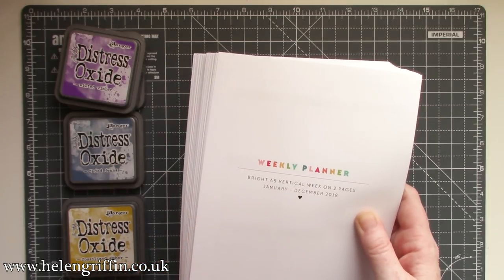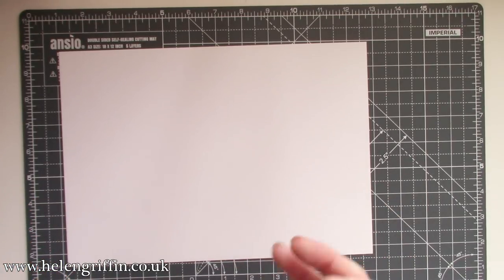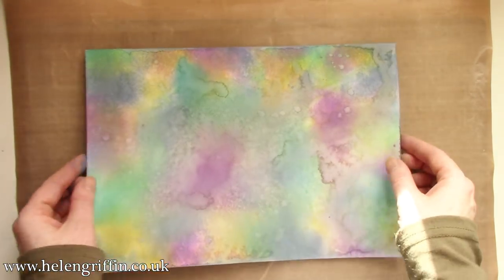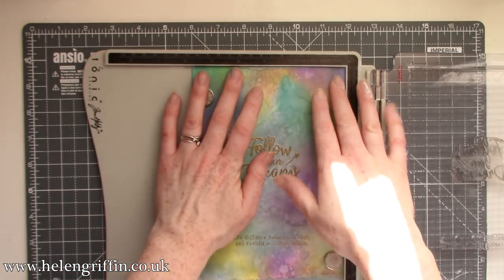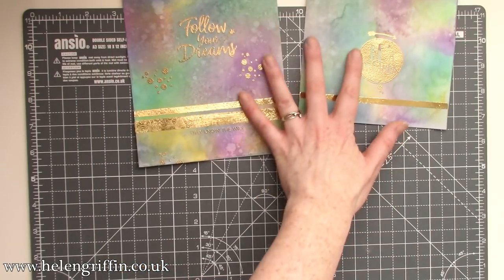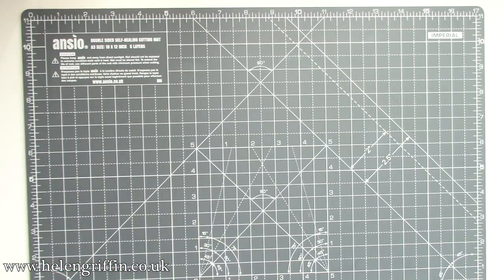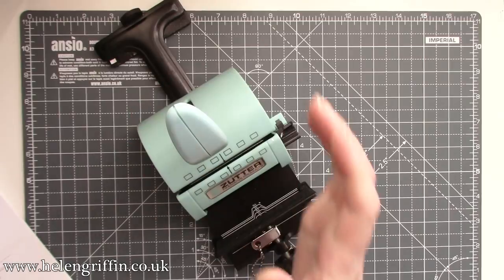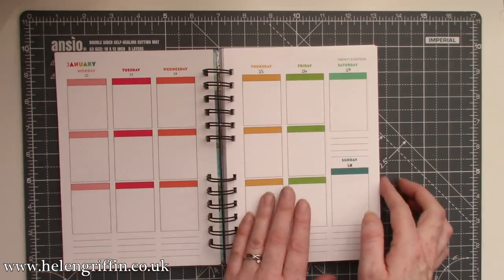DIY Galaxy Rainbow Planner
A5 Rainbow Planner Inserts - Organise With Katie

• Zutter Bind-It-All Craft Machine Version 2
[ Amazon UK ]

• Zutter 1" Bind-It-All Wire (6 Pack) - Black
[ Amazon UK ]

• HP - Glossy paper - glossy - A4 (210 x 297 mm) - 50 sheet(s)
[ Amazon UK ]

• Ranger Tim Holtz Distress Oxide Ink Pad - Peeled Paint

• Ranger Tim Holtz Distress Oxide Ink Pad - Fossilized Amber

• Ranger Tim Holtz Distress Oxide Ink Pad - Wilted Violet

• Ranger Tim Holtz Distress Oxide Ink Pad - Faded Jeans

• Ranger Tim Holtz Distress Oxide Ink Pad - Peacock Feathers

[ Amazon UK ]

• Product Nation A4 250 Micron Ultra Slim Laminator
[ Amazon UK ]

• 5 Star Laminating Pouches 150 micron for A5 Glossy Ref 5025 [Pack of 100]
[ Amazon UK ]

• Fiskars surecut plus personal trimmer 4560 A4 30 centimetre 12 inch
[ Amazon UK ]

• First Edition Foil Transfer Sheets - Gold
[ Amazon UK ]